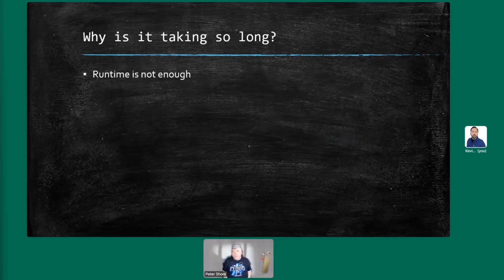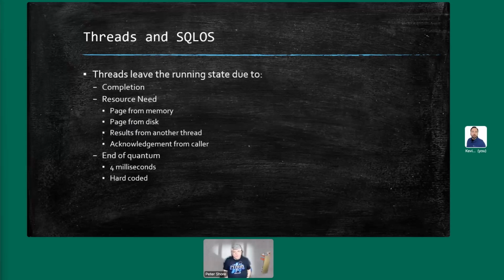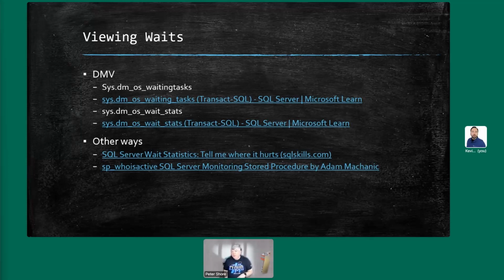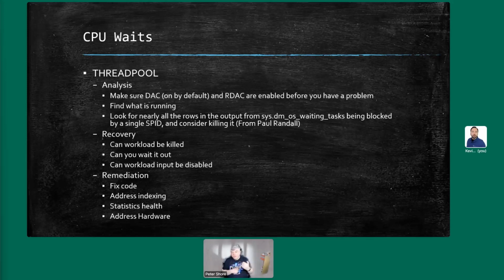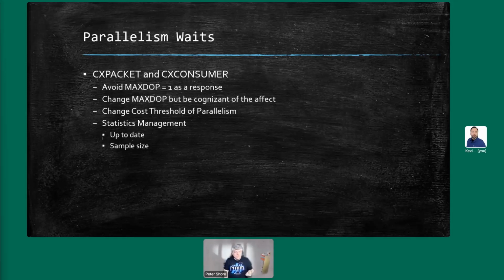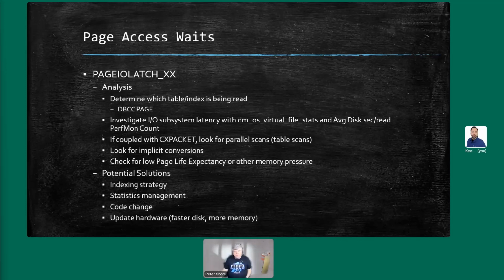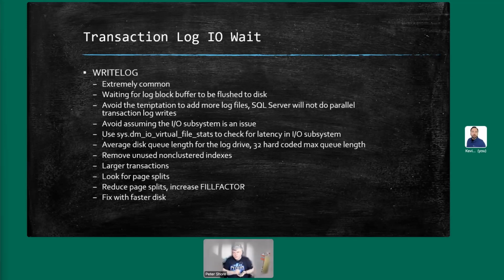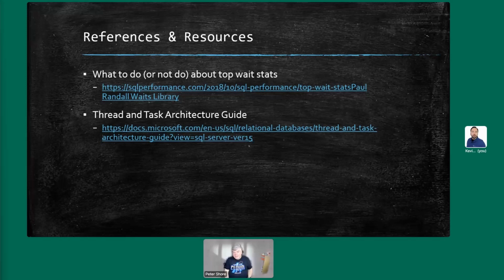Wait Wait Do Tell Me by Peter Shore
Hurry up and wait, it happens to all of us, even SQL Server. Why is SQL Server waiting? What can we do about it? These questions will be addressed as we define what a wait really is in SQL Server and some approaches to make SQL wait less. This session, targeted at data professionals, managers, developers, and sys admins, will also explore a few of the common SQL waits and specifically what we can do about them.

Peter Shore
Peter is a seasoned IT professional with over 25 years of experience. He took the accidentally intentional DBA plunge in 2013 and has discovered that he loves to find the stories the data has to tell. Peter is comfortable working with physical, virtual, and cloud instances where he tries to apply best practices to attain performance improvements. He is also adept at bridging the gap between technical and business language in order to bring technology solutions to business needs.